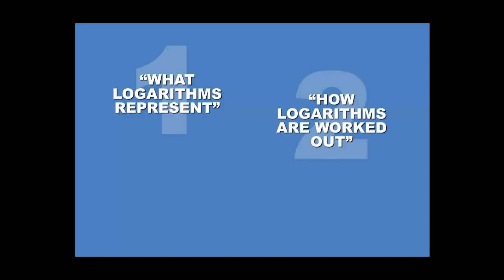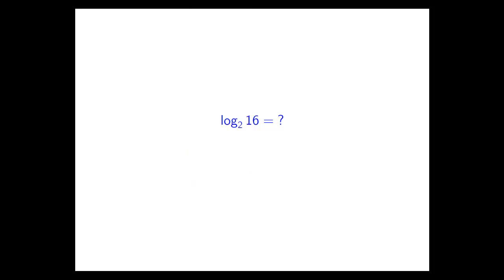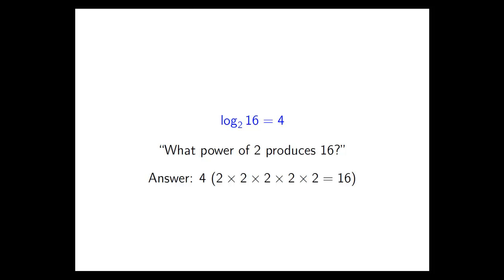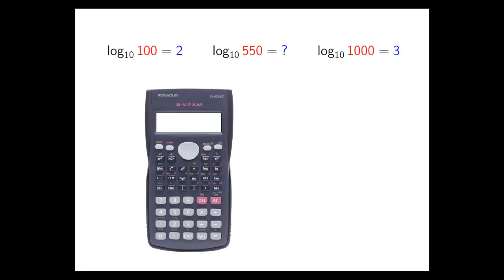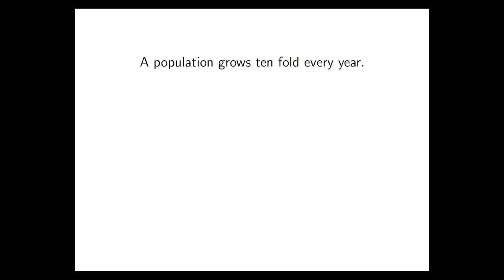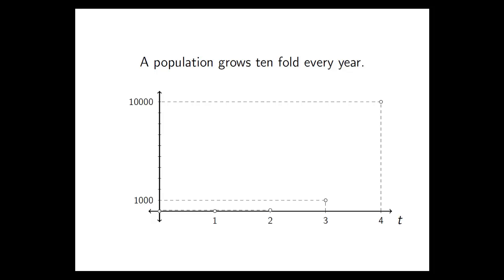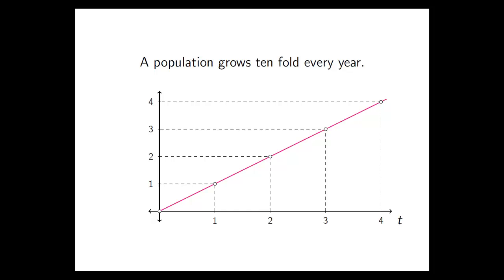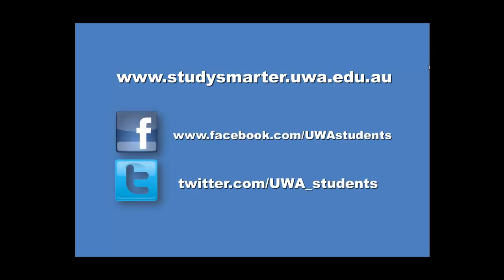Maths: Introduction to logarithms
We start to demystify the logarithm by exploring its definition with simple examples and finding its place in your mathematical toolkit. The rules for manipulating logarithm expressions (the "log laws") are introduced and used in standard test style questions. After that we demonstrate how logs can be used to solve equations with variables in their exponents (powers).

For more resources and tips, or find out about our workshops and (Maths)Smarter sessions, visit the STUDYSmarter